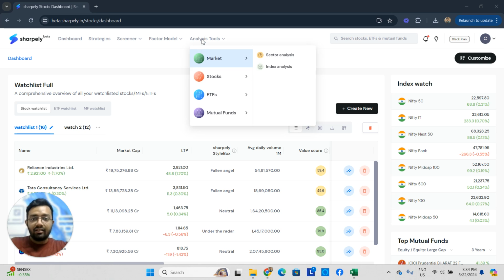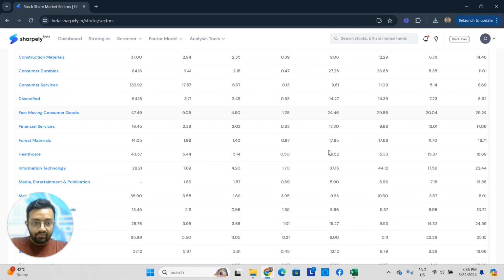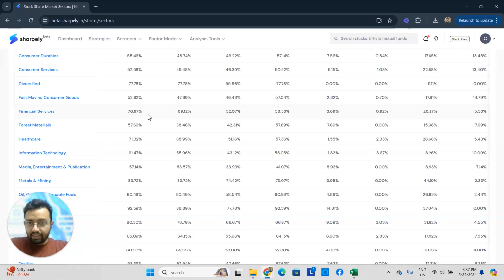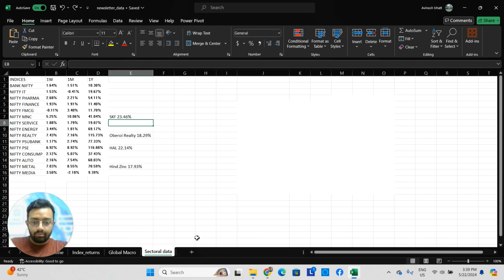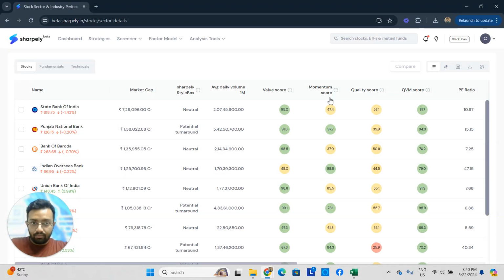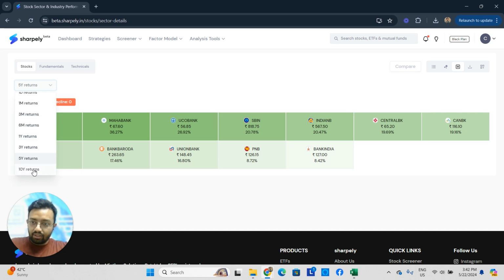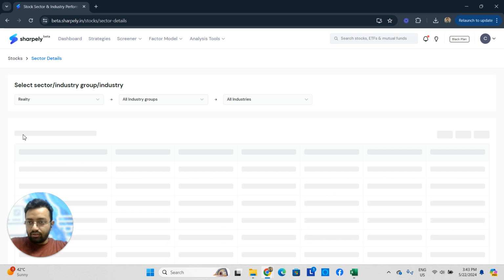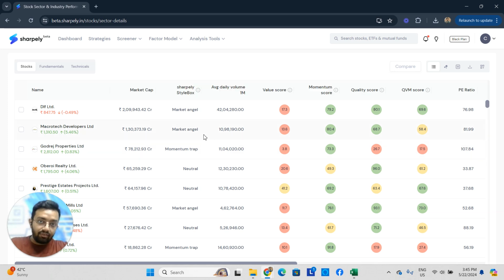How to find strong sectors in the Indian stock market using fundamental and technical data?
A detailed video on how to use the sector analysis tool on sharpely. This tool is divided into two layers. On the top layer, you can look at the fundamental and technical data points of different sectors, industry groups, and industries. On the second layer, you can look at more granular data points and find the winning stocks.

This tool is designed to help you in a top-to-bottom approach to investing.